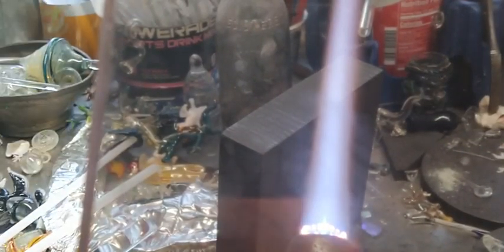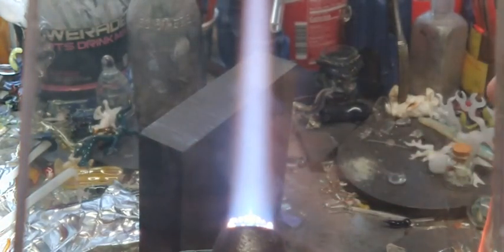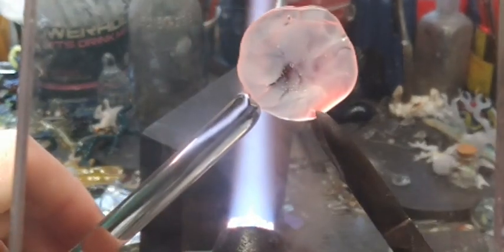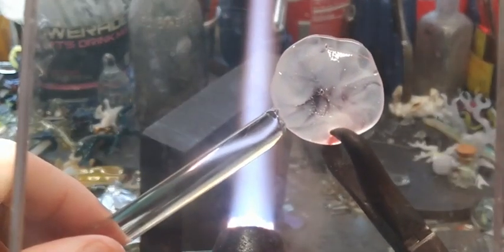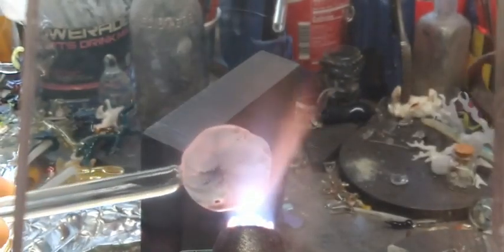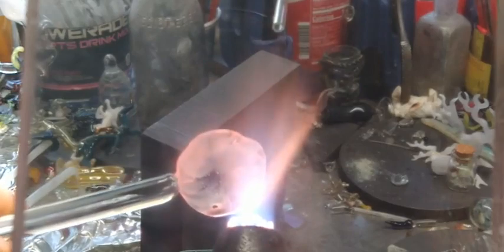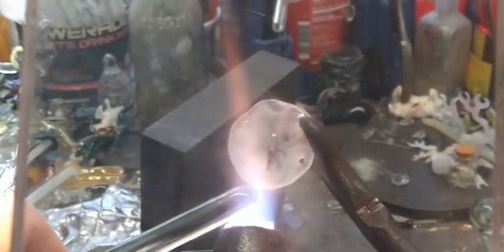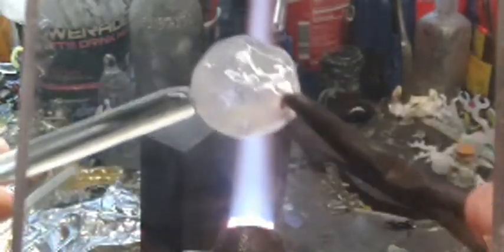making a sand dollar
making a sand dollar..1st person perspective glassblowing demos and other things at a Carlisle CC Torch. I have been doing glass torch work since 11/1982. I am far from the best glass blower but I have a lot of skills to offer.…

glass melting
    0¿~